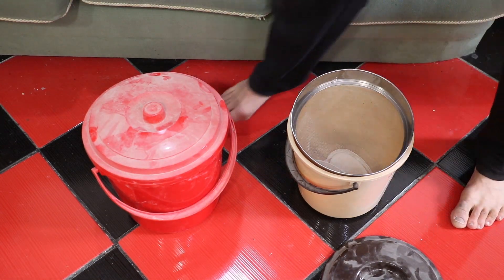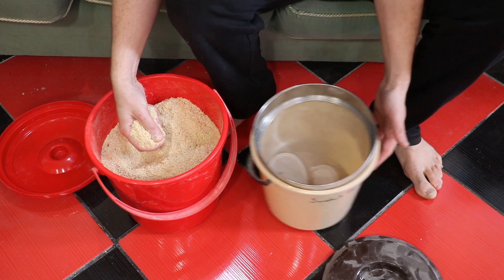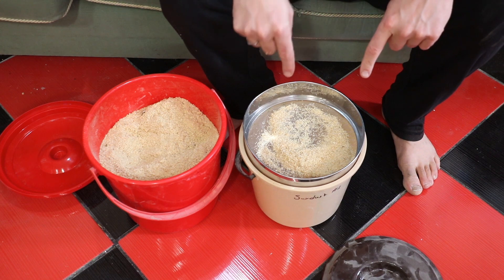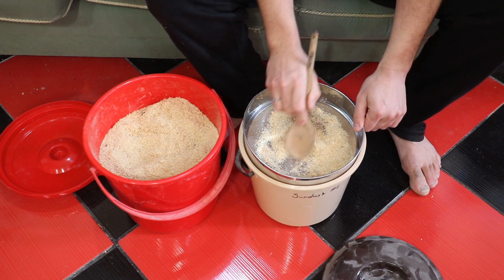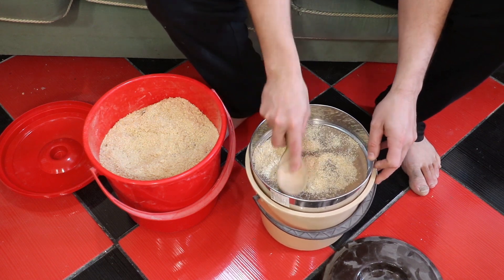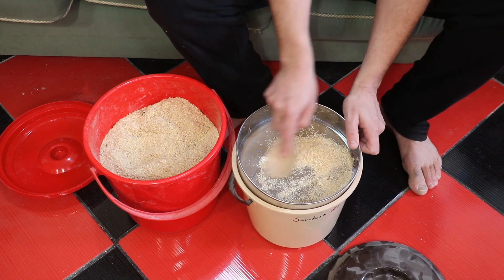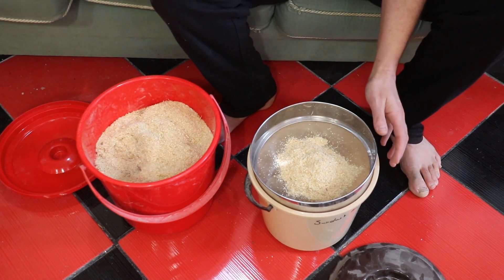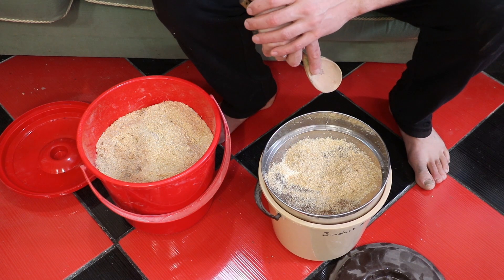Free terrain materials - quick, easy, effective, affordable. How to sift sawdust to make flock with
I use as much home made and nearly-free material as I possibly can in my terrain. I've already shown you how I make my own terrain paint, glue, and use sifted soil or sand for terrain texture and strength and also make your own flock using sifted sawdust (links below).

That last video made me think "maybe people aren't totally sure how to go about preparing the sawdust so it is usable as flock" and funnily enough I had a few questions as comments from various people so here it is, the follow-up/pre-cursor to the last video - kind of like Star Wars, Episode 3.

I hope this tip proves useful and helps you save money.

If you are interested in making wargaming terrain for Warhammer, Age of Sigmar, Middle Earth SBG, 40k or even modern day games, this is the place for you.